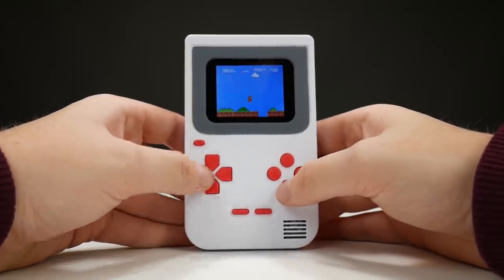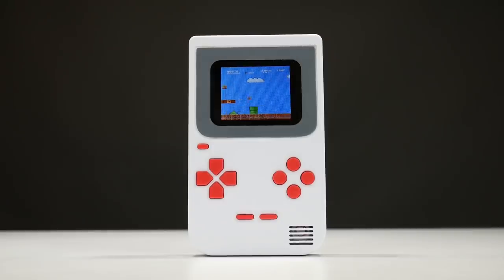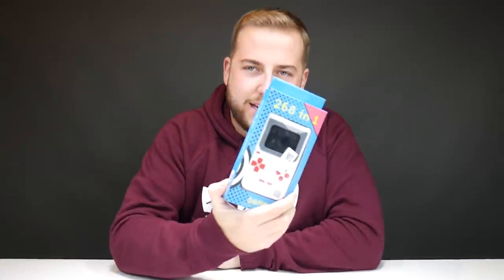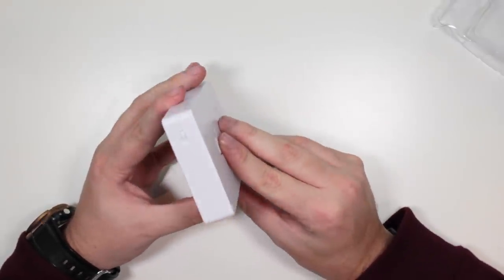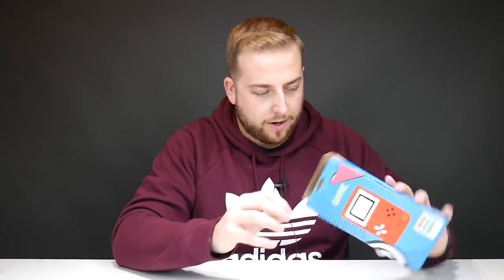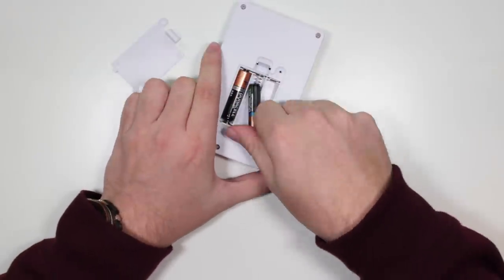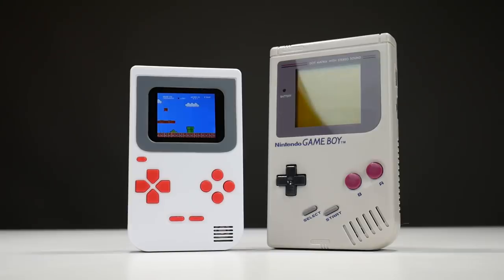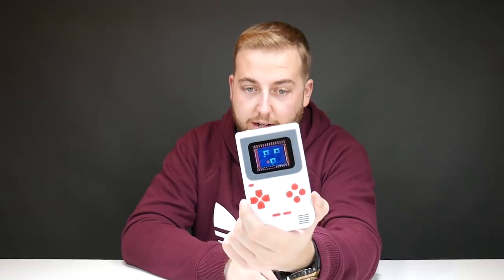Unboxing The Impressive $4 FAKE Gameboy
I found a $4 Gameboy which just so happens to be an actual good product!

▶My Gear:
Panasonic G7 4K Camera
Rode Video Mic GO
Vanguard DSLR Tripod